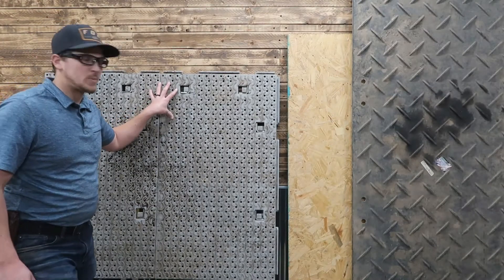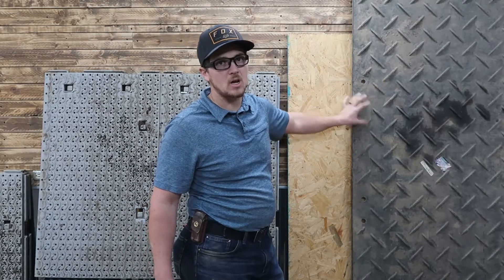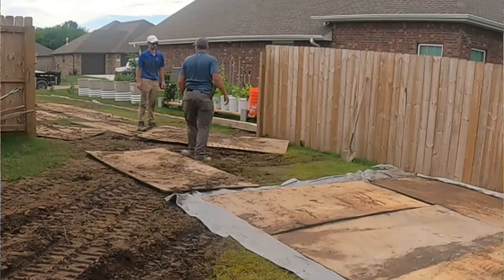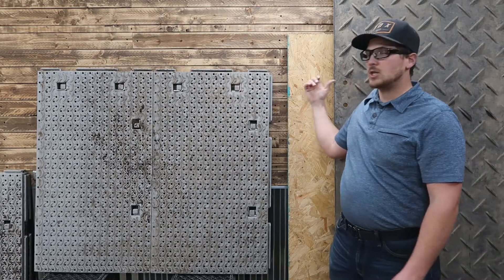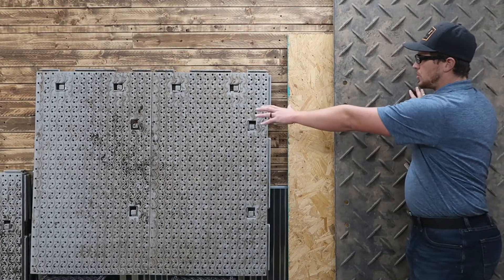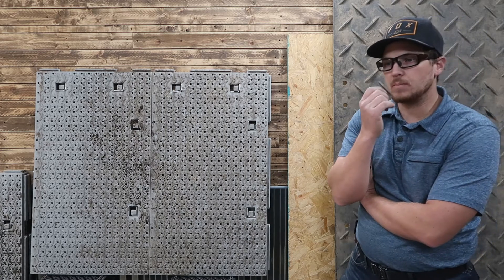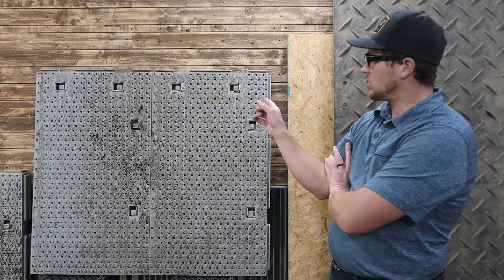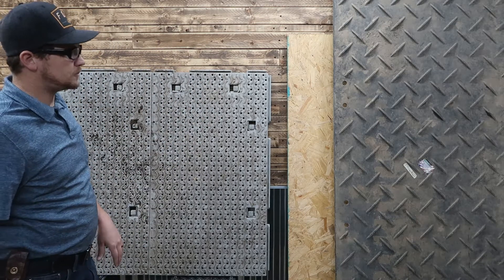What are the Best Ground Protection Mats? WORKHORSE vs AlturnaMATS vs Plywood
We have been using ground protection mats for YEARS in our landscape construction business.  In today's video we share with you what has worked best for us and the PROS and CONS of each type of ground mat.  We have used WORKHORSE ground protection mats as well as we purchased AlturnaMATS from GreatMats.com.  For years we have been using plywood sheets and have also experimented with OSB.  Rising lumber prices in 2020 and 2021 caused us to rethink our approach as the ROI from purchasing poly mats became much more attainable.

2401 E. 32nd Street, 10-248
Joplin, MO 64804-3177